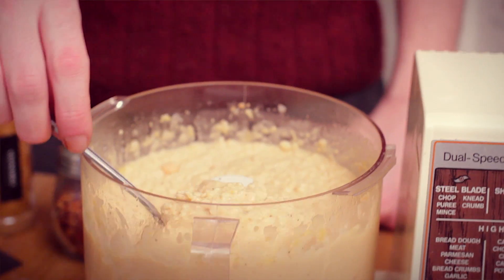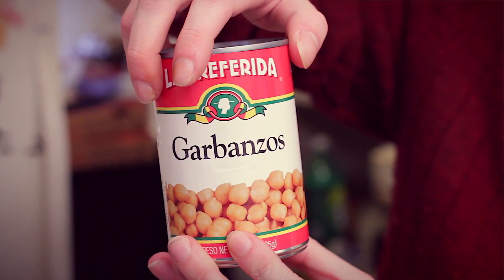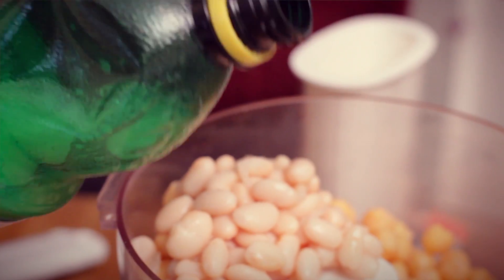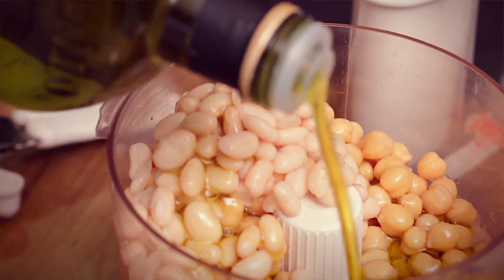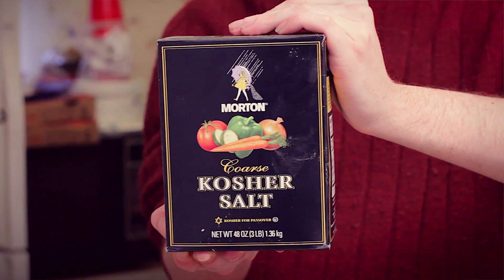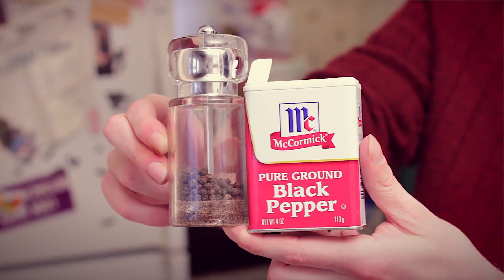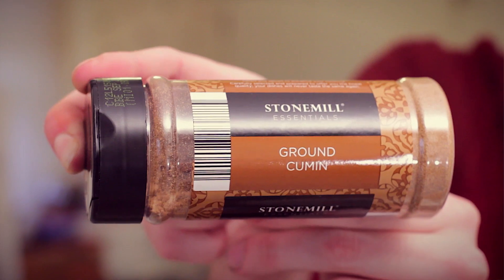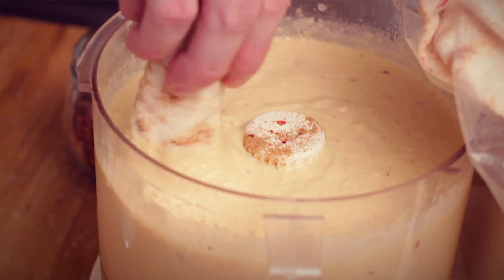ASBO Test Kitchen - Hummus